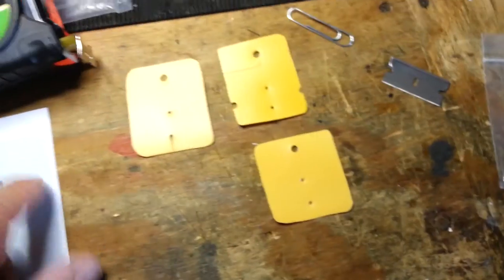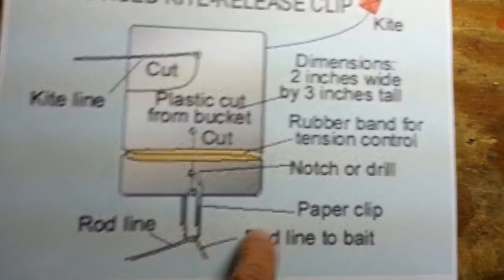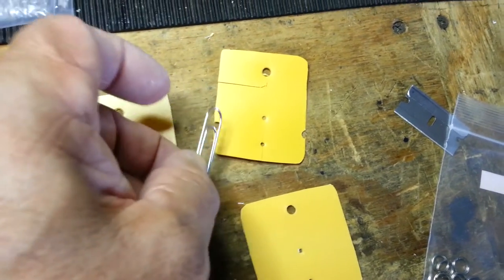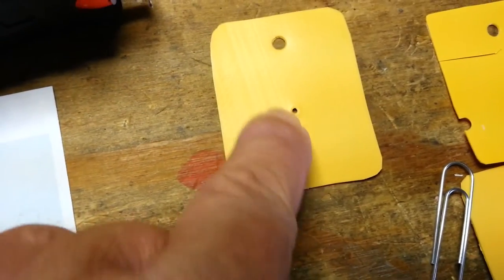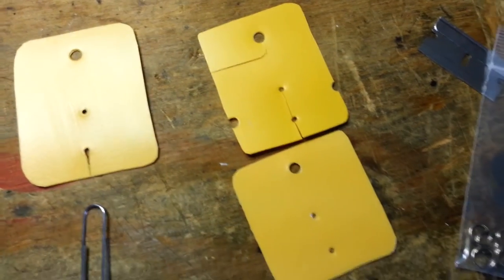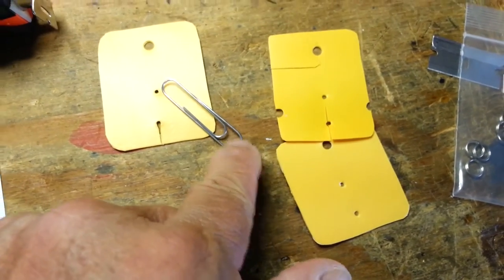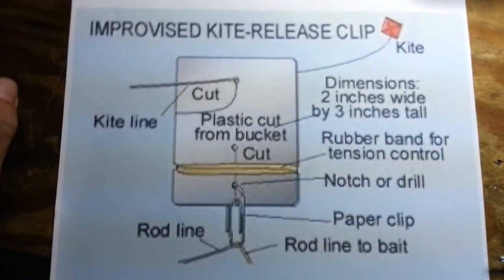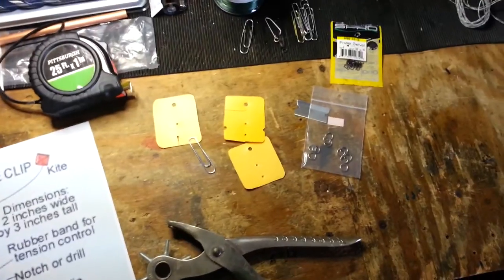Home Made Fishing Kite Release Clip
Home Made Fishing Kite Release Clip made from a clothes detergent bottle. You can use a bleach jug or any soft plastic as long as it is not too stiff.